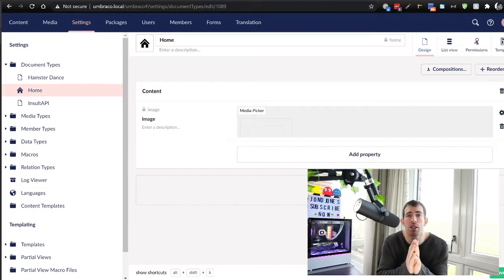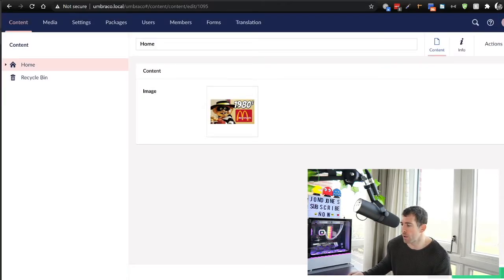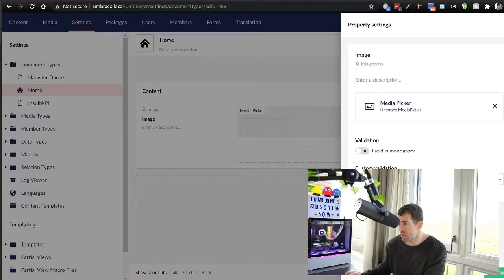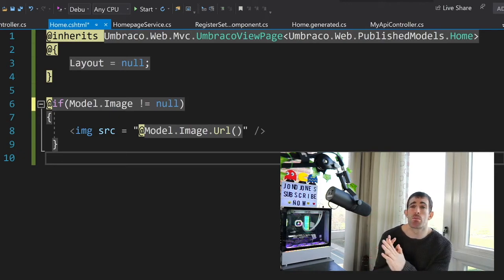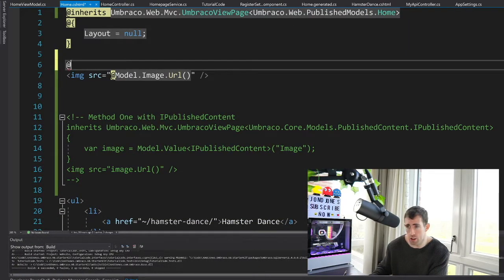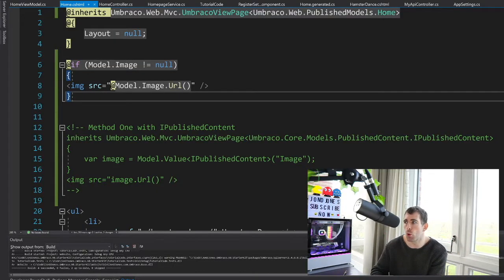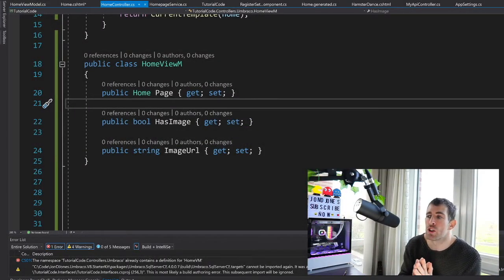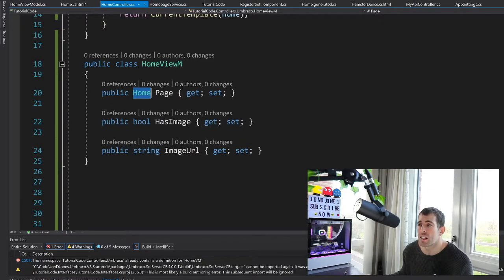Deep Dive Into Umbraco View Model Patterns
In this video, I take a deep dive into all the different ways you can pass data from the controller into a view.  This may sound like a trivial task but there are a surprising number of ways that this can be accomplished.   To warp the video up I share a secret new pattern that I have never seen mentioned before.  There should be something for everyone in this video